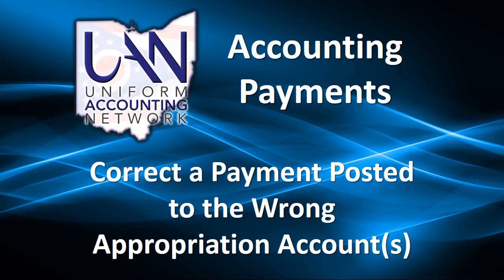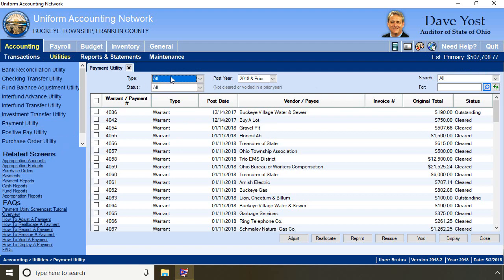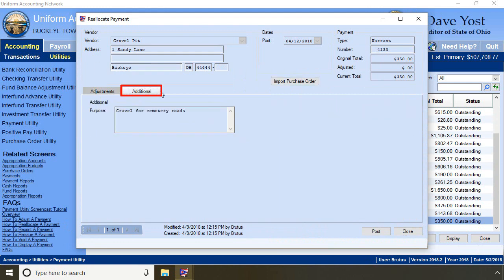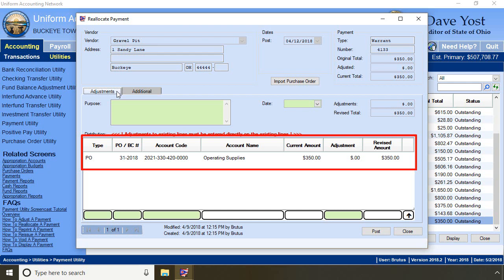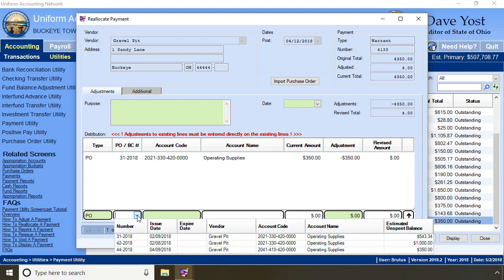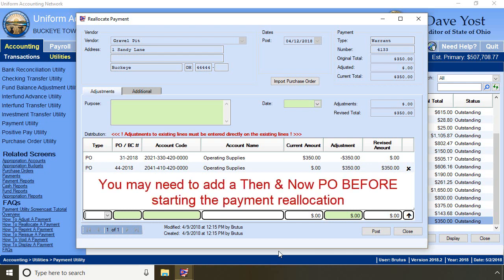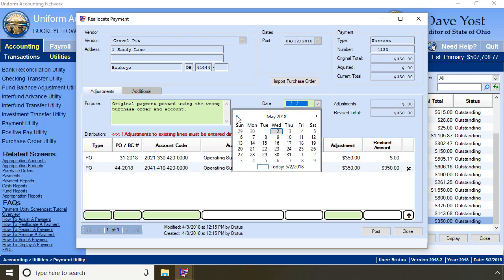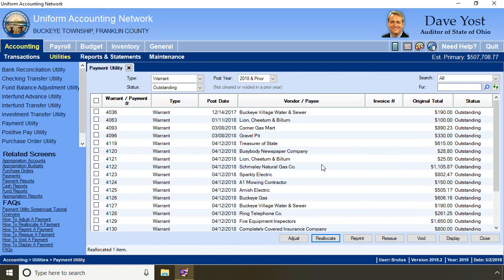Correct a Payment Posted to the Wrong Appropriation Account